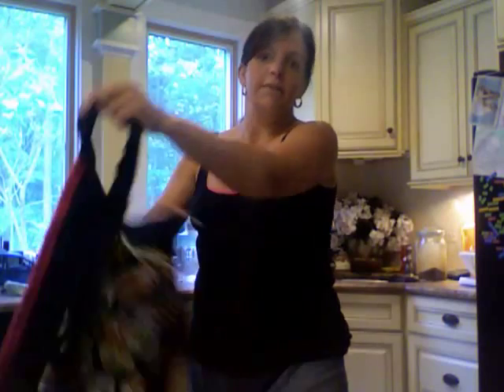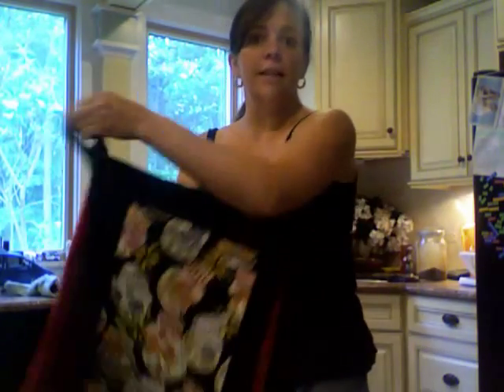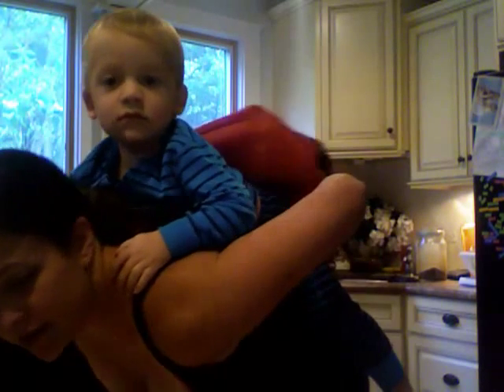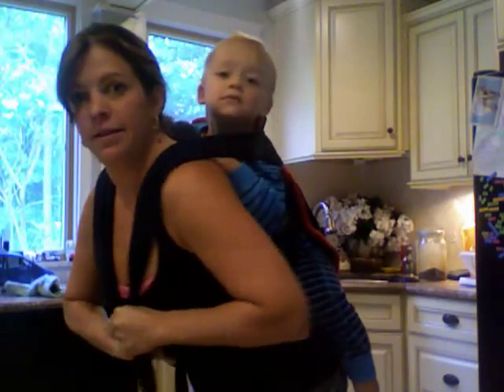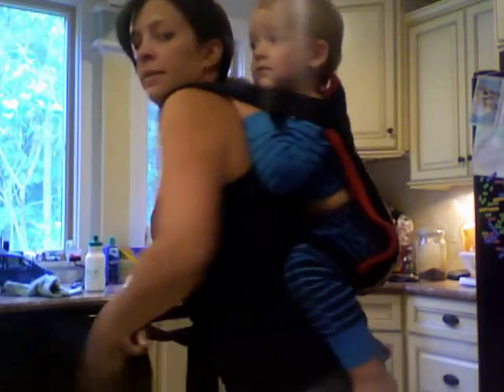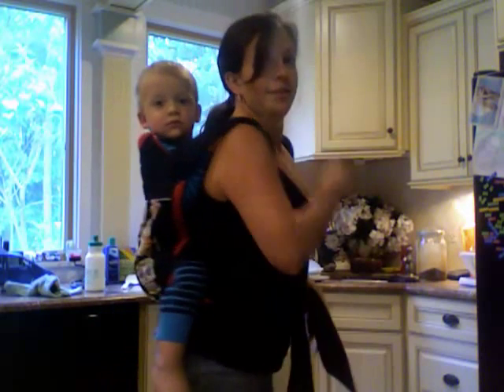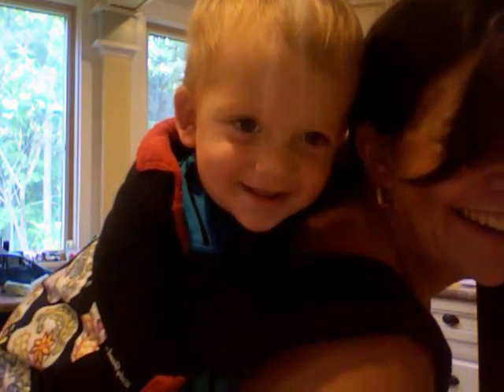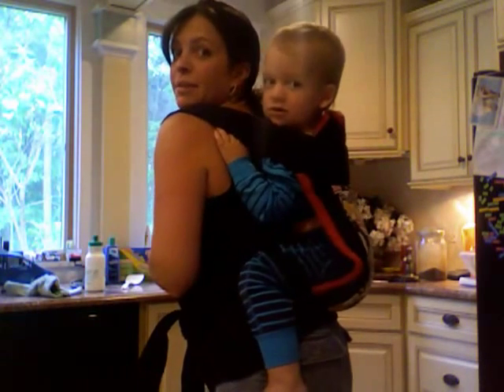BabyHawk Back Carry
Owner of My Mamma's Milk puts her son in her babyhawk, back carry style.